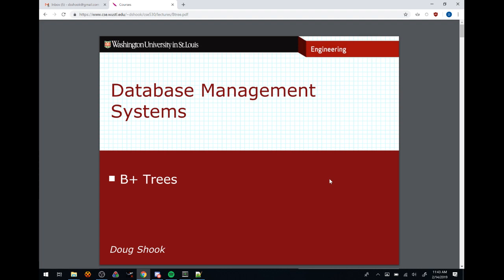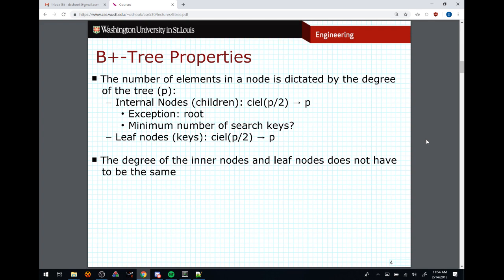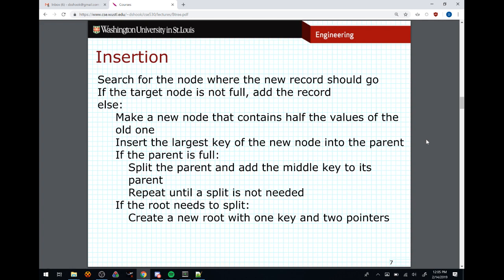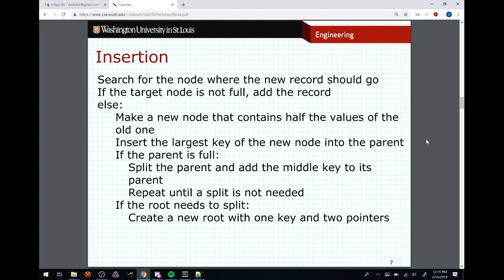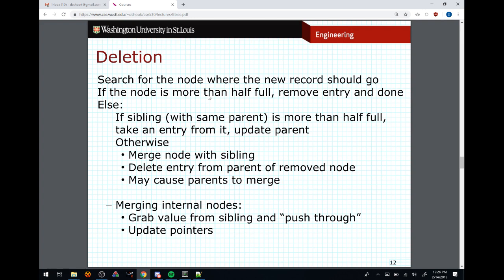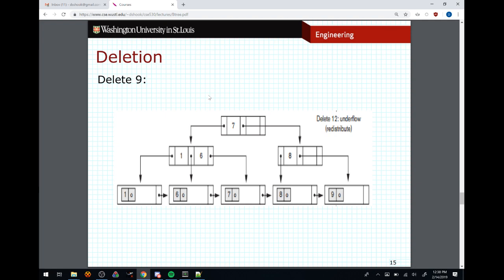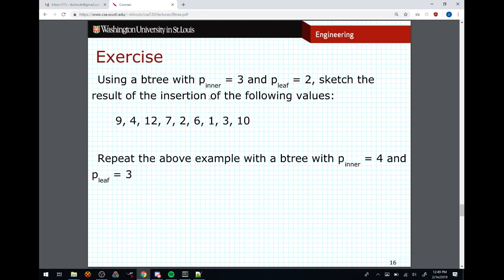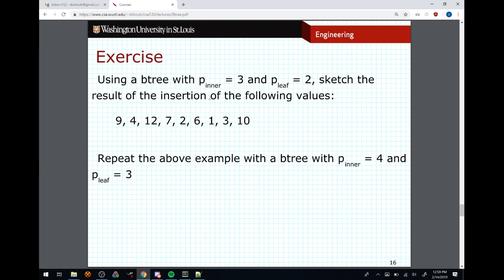CSE530 - 2/14/19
B+ Trees